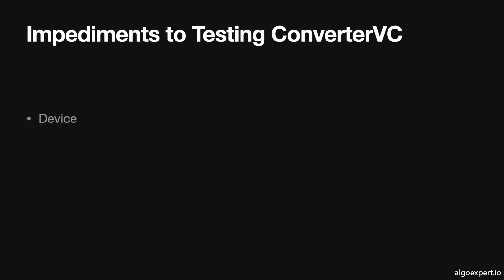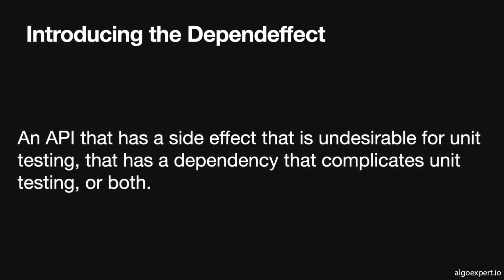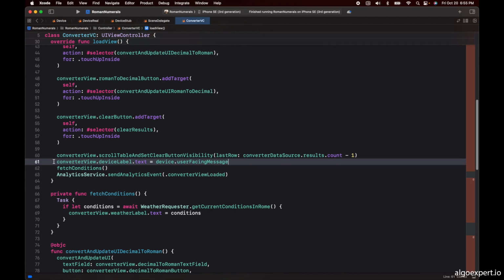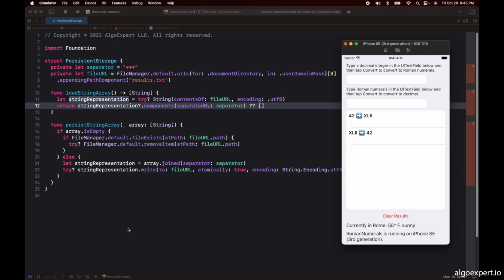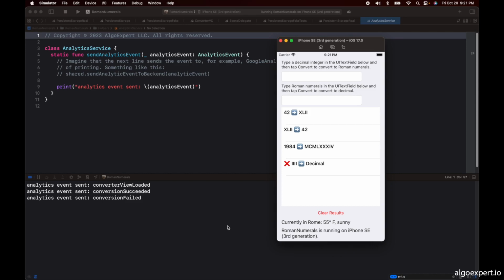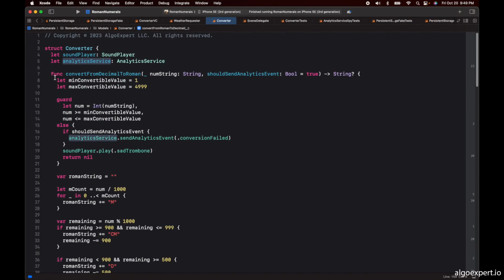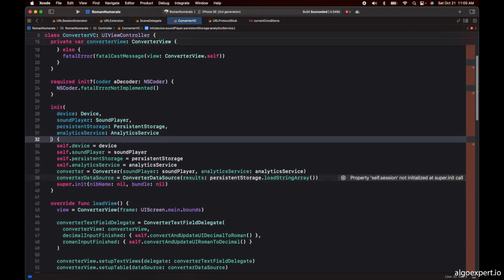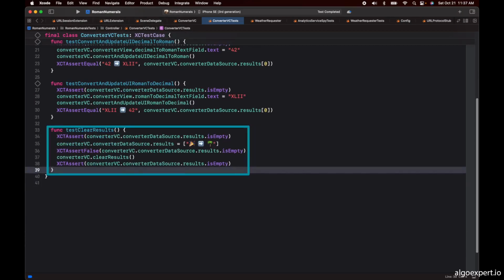07 Unit Testing Part 4